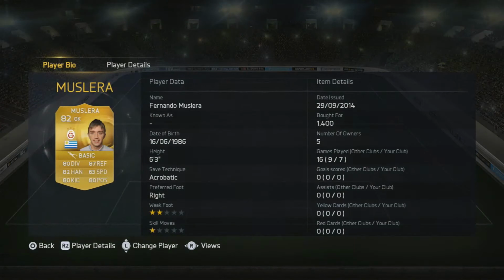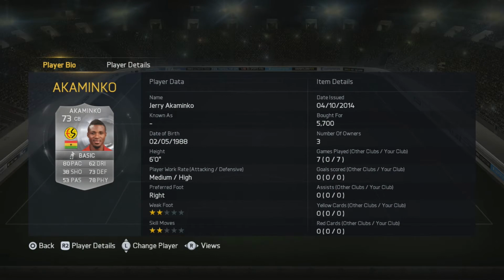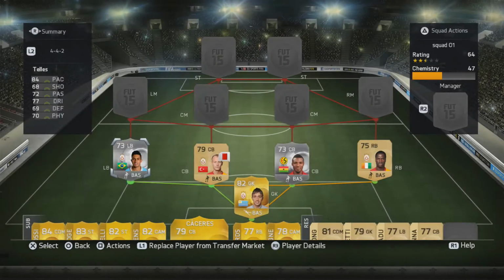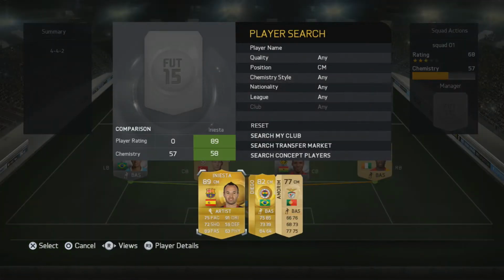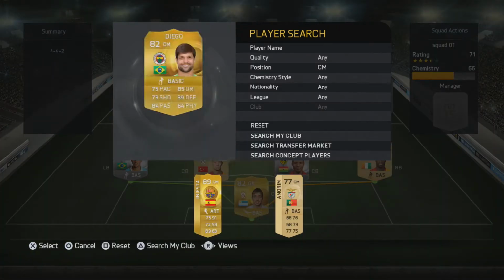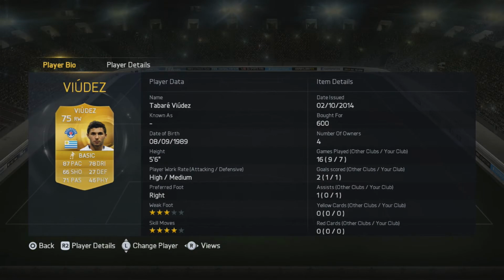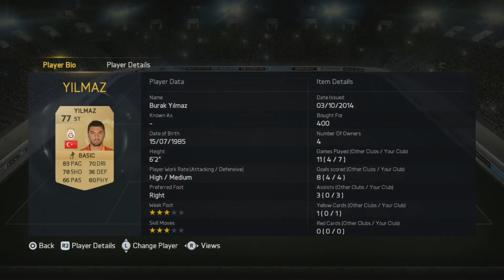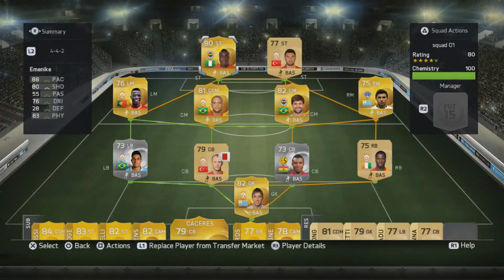FIFA 15 UT Squad Builder 40k Sweaty Turkish League Ft Emenike,Bruma and Telles